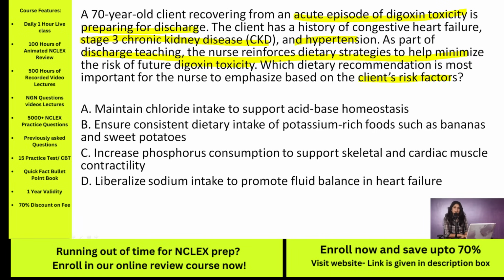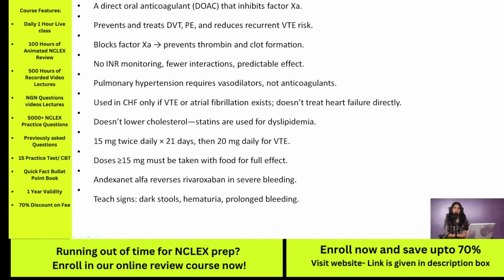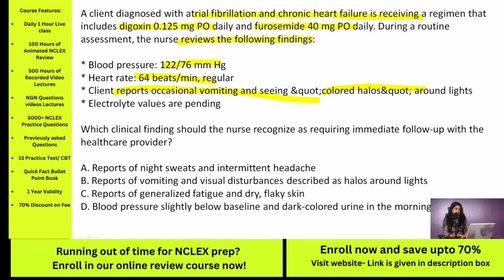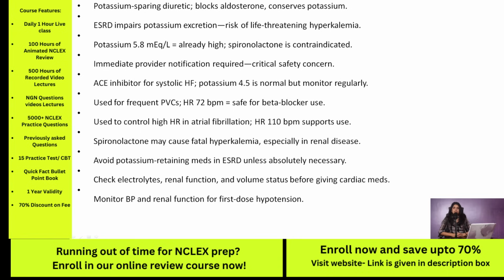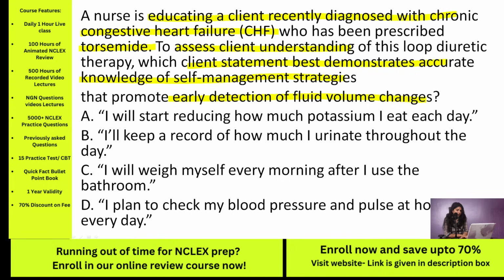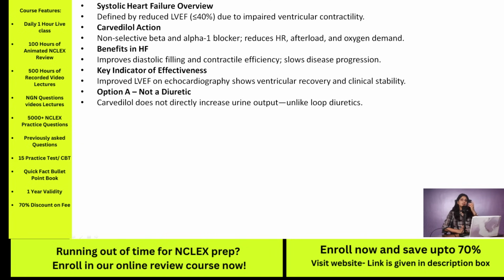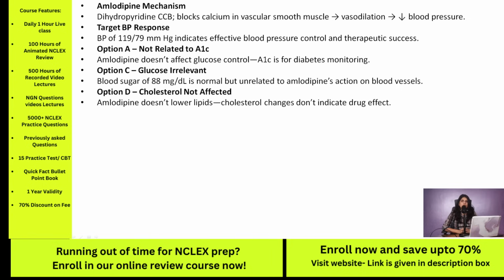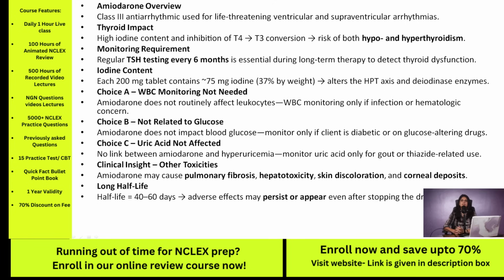50 NCLEX Cardiac Drug Questions Every Nursing Student Needs to Know!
Struggling with cardiac meds? This video will change that. We’re diving into 50 high-yield NCLEX-style questions focused on cardiac pharmacology, covering everything you need to pass the NCLEX-RN, NCLEX-PN, or Next Generation NCLEX (NGN). Whether you’re reviewing for an exam or building your nursing knowledge, these questions are designed to sharpen your understanding of cardiac drugs, mechanisms of action, side effects, contraindications, and nursing interventions.

🎯 What You’ll Learn in This Video:

High-yield cardiac medications: beta blockers, ACE inhibitors, calcium channel blockers, digoxin, nitrates, antiarrhythmics, and more.

Rationales that explain why each answer is right (or wrong)—so you learn faster.

Key nursing actions and client education tips for each drug.

Clinical judgment tips for NGN-style exams.

Ideal for visual, auditory, and kinesthetic learners.

🧠 Top Questions Students Ask (And We Answer):

What cardiac drugs show up most on the NCLEX?

How do I memorize pharmacology for NCLEX?

What are the adverse effects of digoxin or beta blockers?

What’s the difference between ACE inhibitors and ARBs?

Thousands of students have already passed on their first try using our proven shortcut to NCLEX success. Now it’s your turn!

👉 Course Features Include:

✅ 100+ hours of animated NCLEX lessons

✅ 500+ hours of expert video lectures

✅ 5,000 high-yield NCLEX-style questions

✅ 500 Next Generation NCLEX case studies

✅ 15 full-length CAT-style mock exams

✅ 1-year full access to all materials

✅ Complete NCLEX eBook

✅ Live weekly classes with expert faculty

✅ Daily practice drills & rapid revision guides

✅ Mobile & desktop friendly platform

✅ Bonus: Priority support and exam strategy sessions

We post new NCLEX videos daily, so follow us for updated content that focuses on what actually appears on the exam. Let’s pass this together!